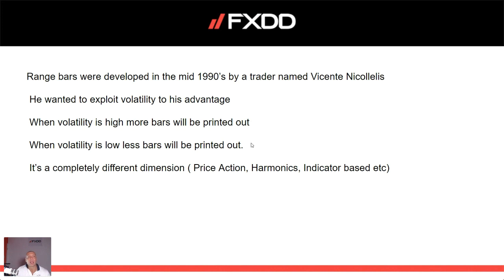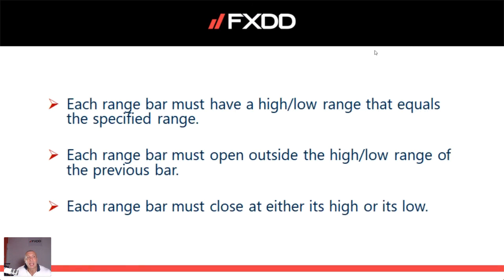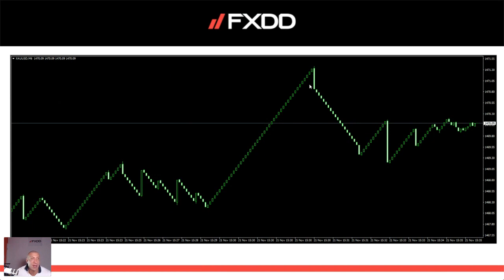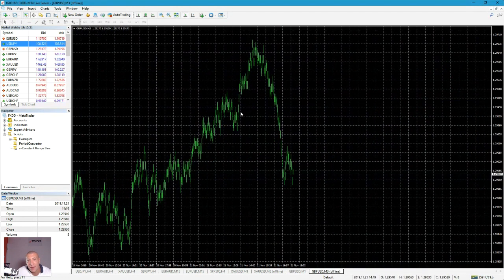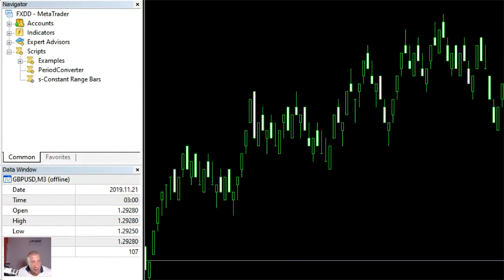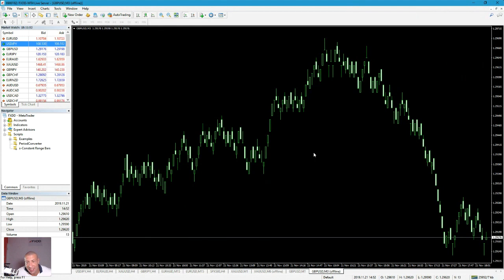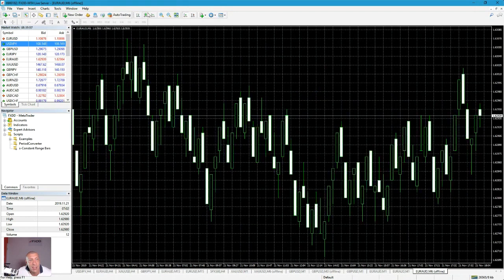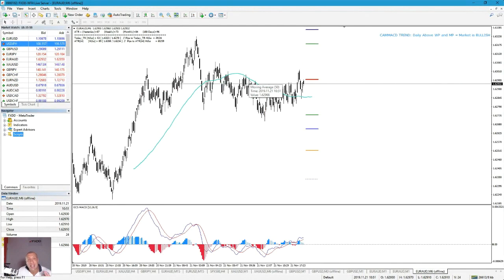Forex Education: How to trade Range Bars